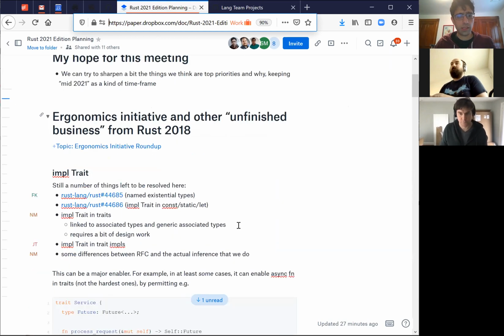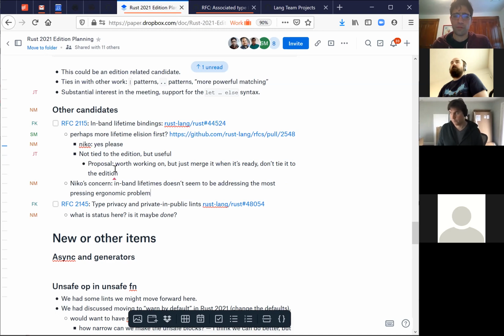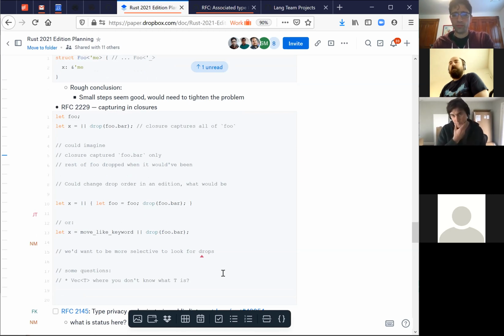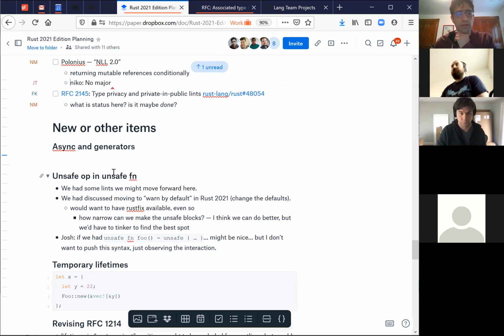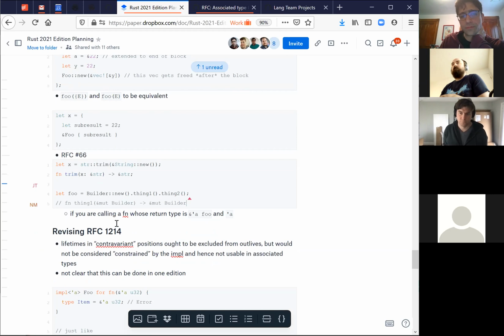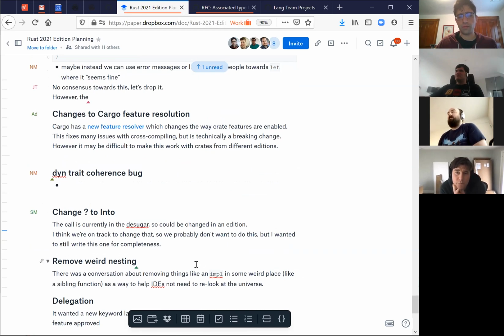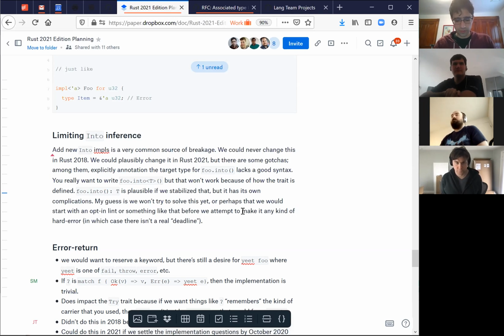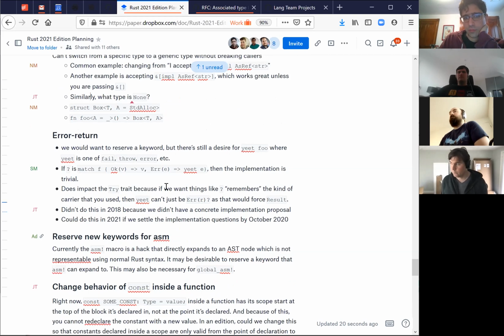2020-04-27 Design Meeting (more edition planning)